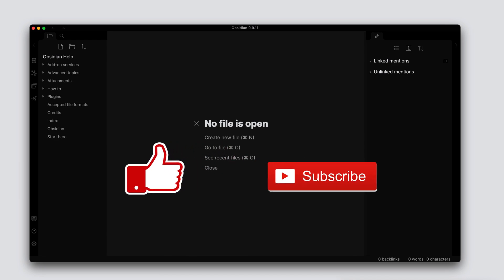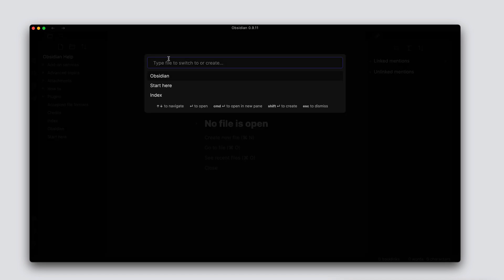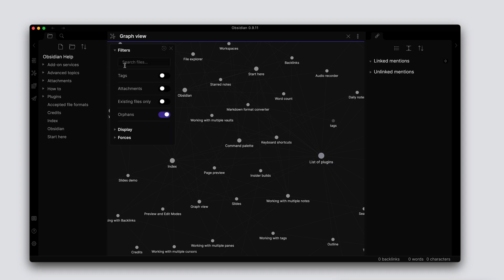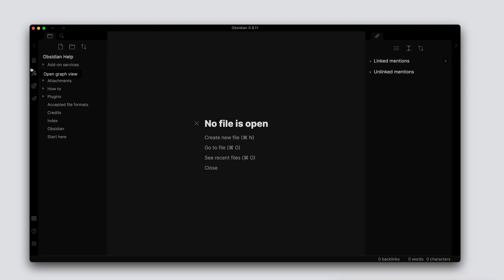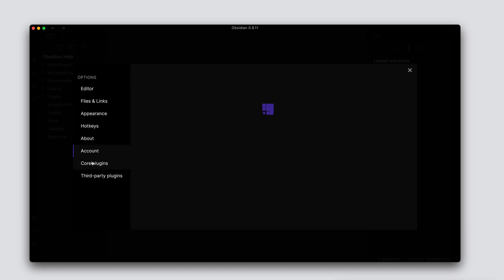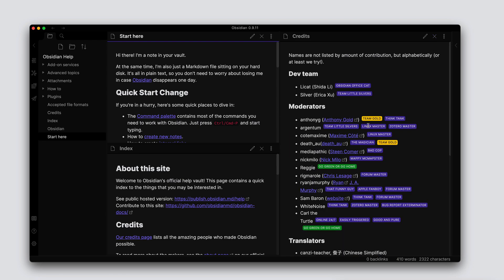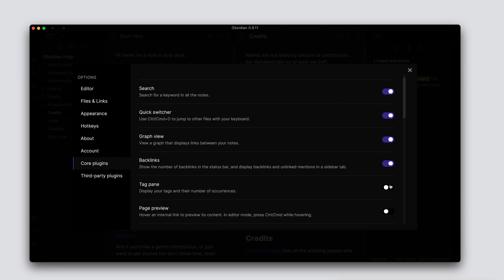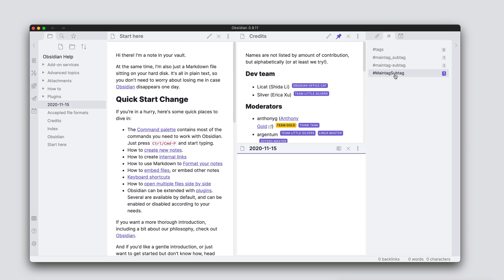Obsidian App | Things You Need To Know - Getting Started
In this video, I do a walkthrough of Obsidian to familiarize you with the application. Obsidian is a next-generation note-taking tool aiming to compete with the likes of Roam Research and it's 100% FREE! It can assist you in building a connected personal knowledge management system.

Table of Contents:

00:53 - The Menu
01:22 - Map View
02:36 - Vaults
03:51 - File Explorer
04:42 - Search
05:21 - Go Back &amp; Forward Buttons
05:46 - The Notes Pane
06:42 - Split View
08:34 - Links Pane
09:00 - Core Plugins
12:07 - Other Settings
12:37 - Light &amp; Dark Mode
13:31 - Hotkeys
13:52 - About
15:20 - Third-party Plugins
16:02 - Plugin Options